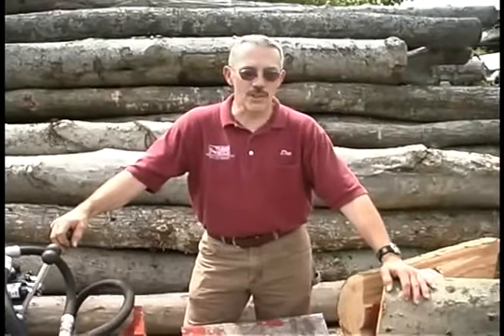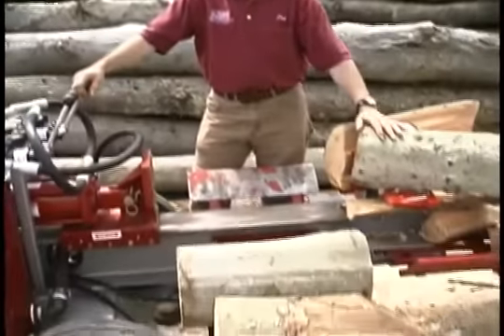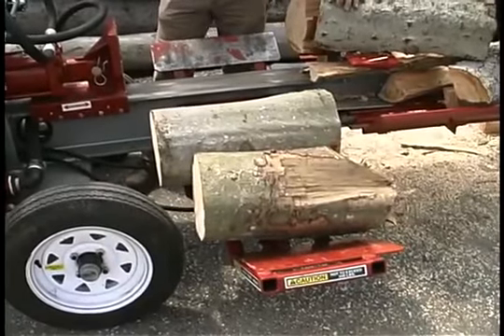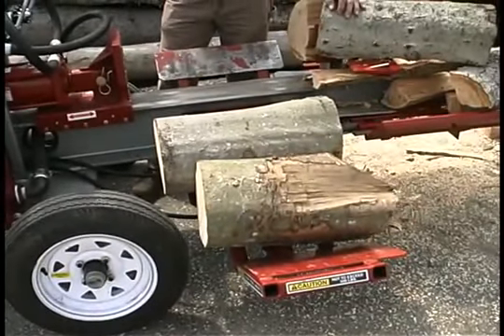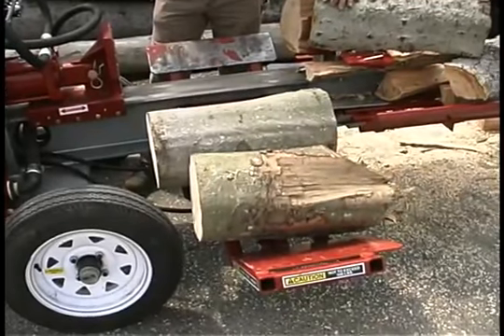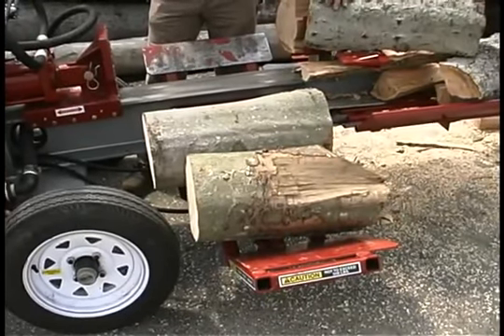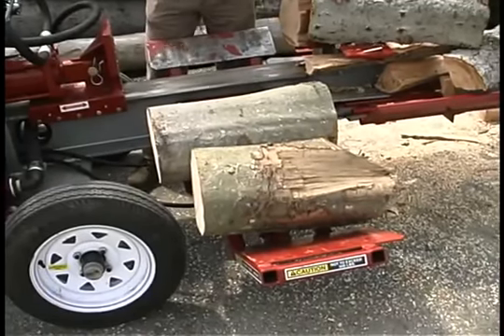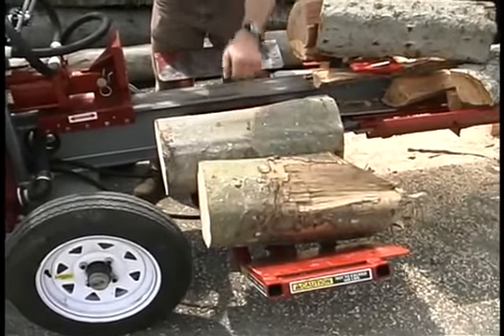Timberwolf Log Splitter Hydraulic Log Lift Demonstration